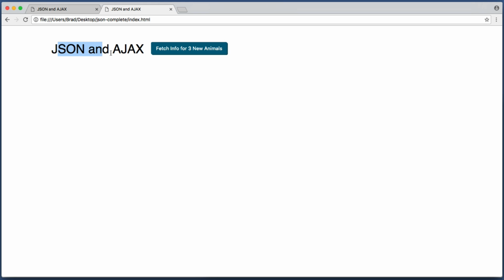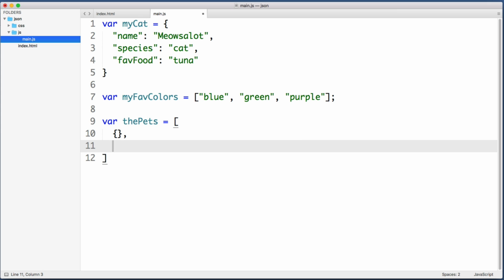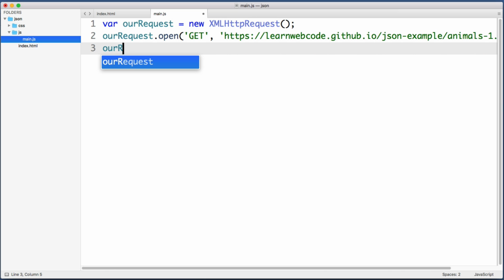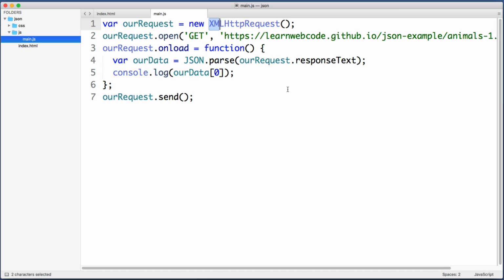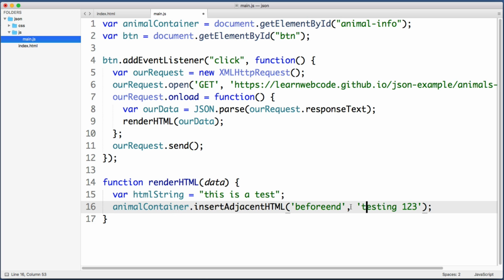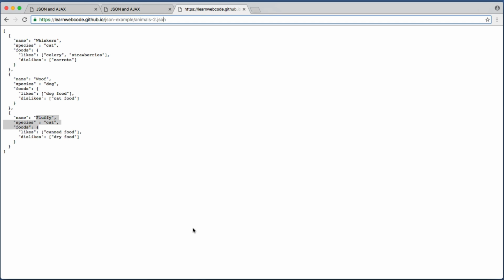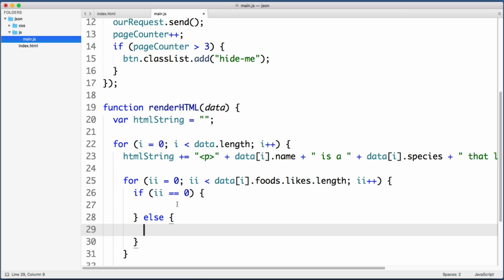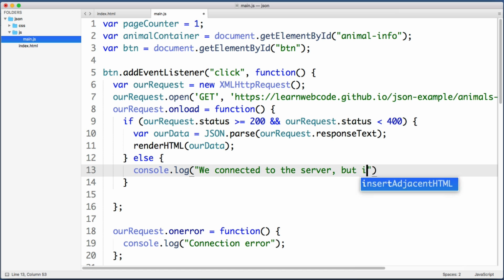JSON and AJAX Tutorial: With Real Examples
In this JavaScript tutorial we learn what JSON and AJAX are and how to use them to load new data into our webpage on-the-fly.

Link to "completed" demo code so you can see a final working example